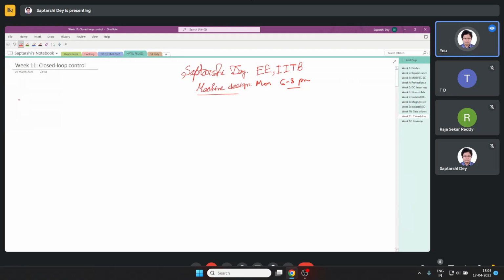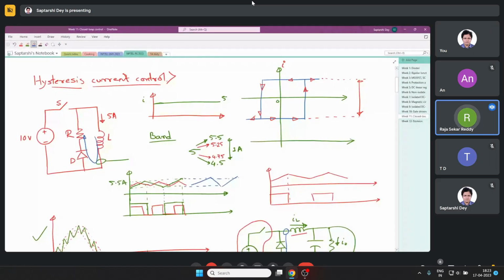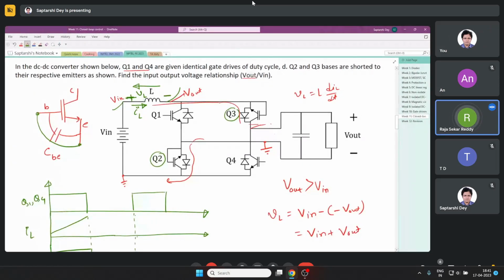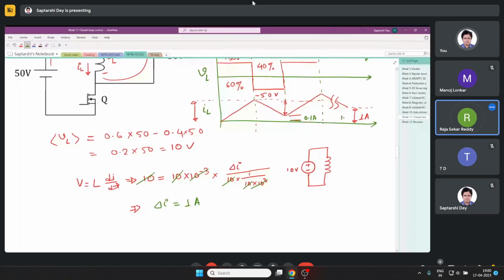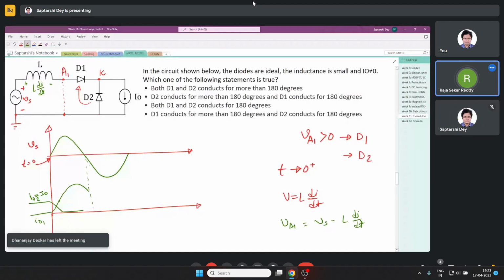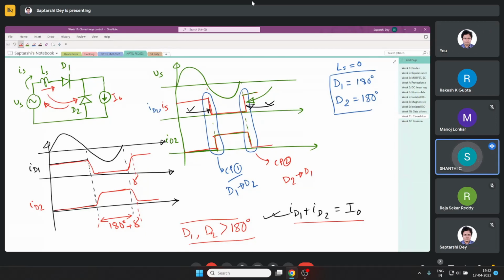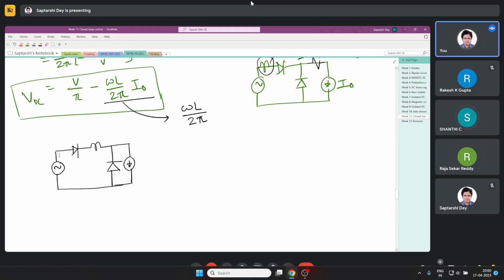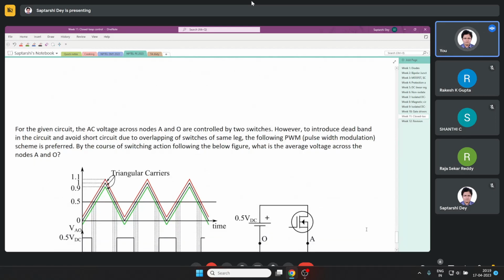Week 11: Closed loop control